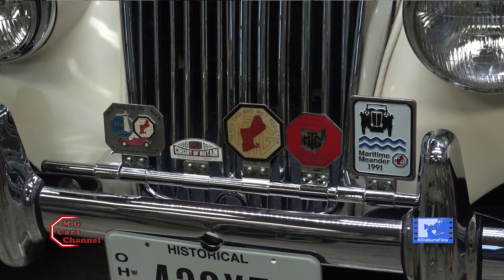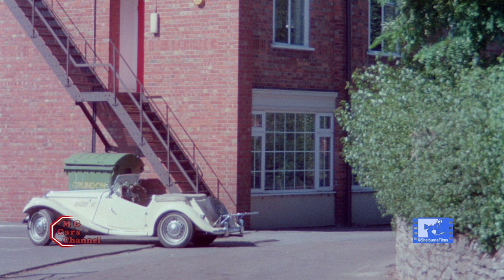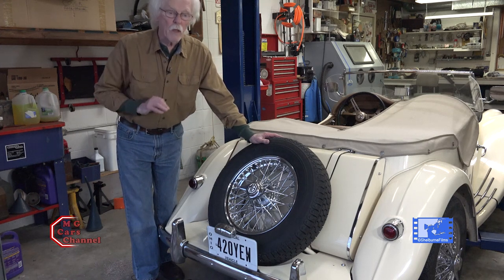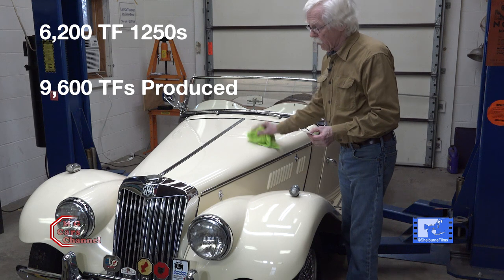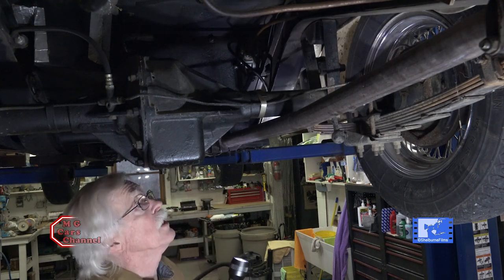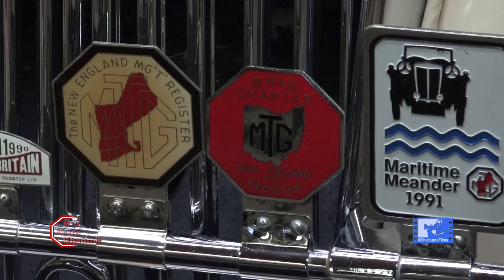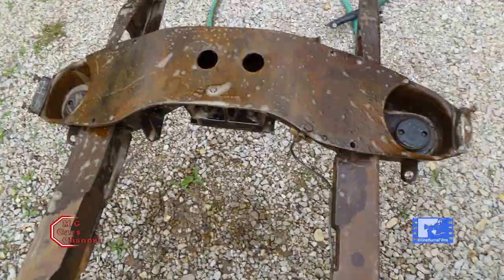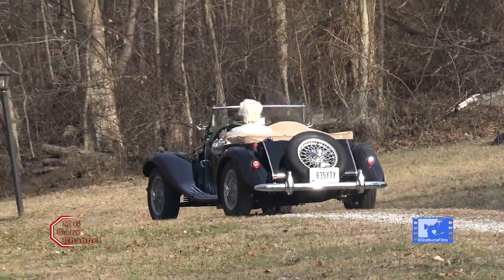MG-TF & TF 1500 MG Cars Channel -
The "TF" was the last of the "square riggers" produced by MG before introduction of the MGA. Widely regarded as the most beautiful MG model ever to come out of the Abingdon factory.